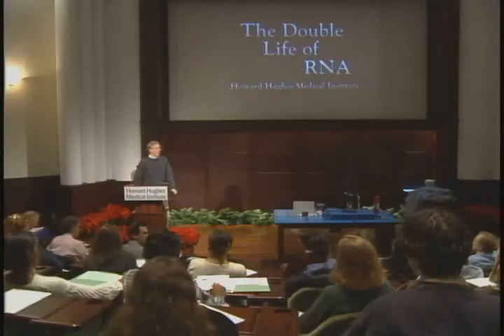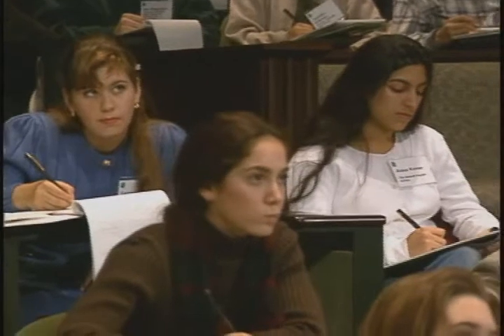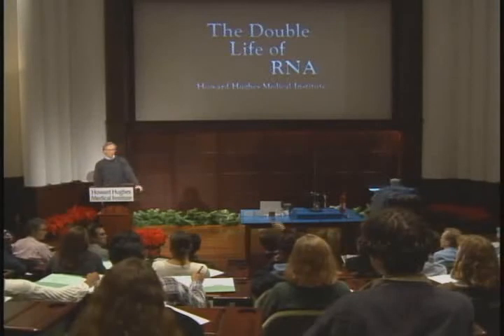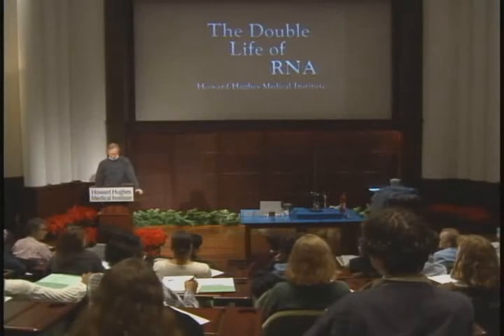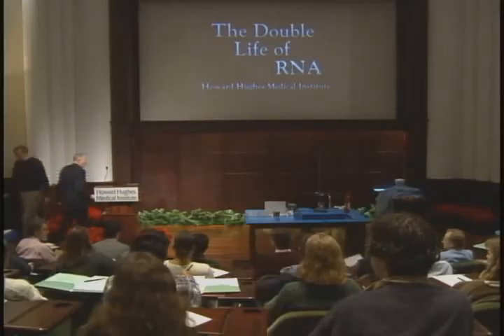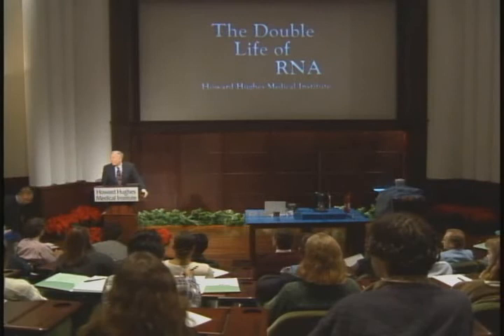RNA - Catalysts, Chemical and Biochemical (6-6)